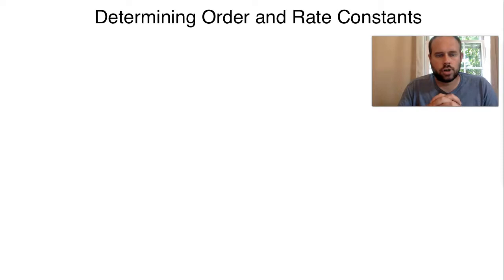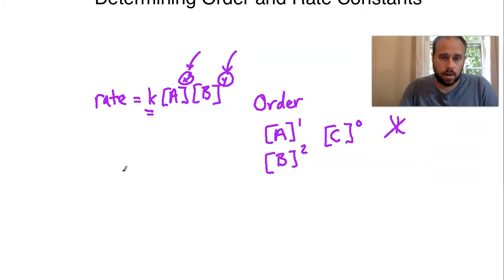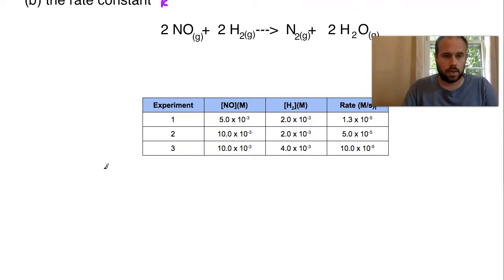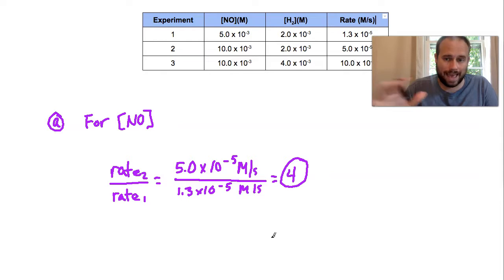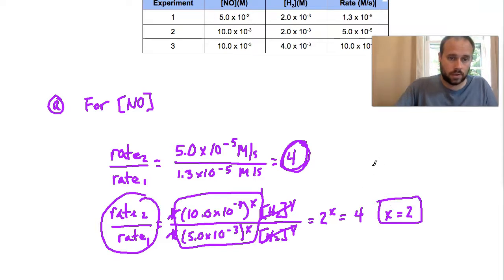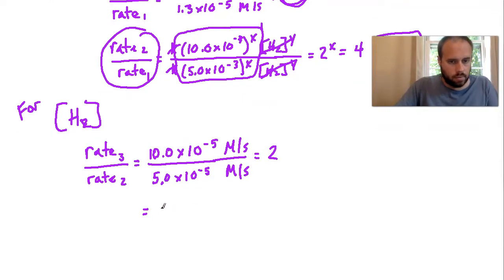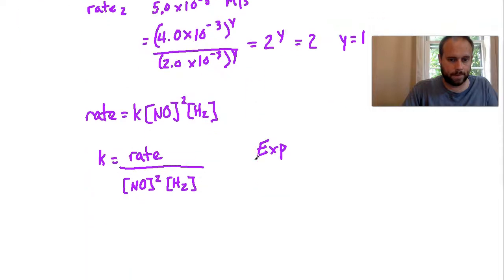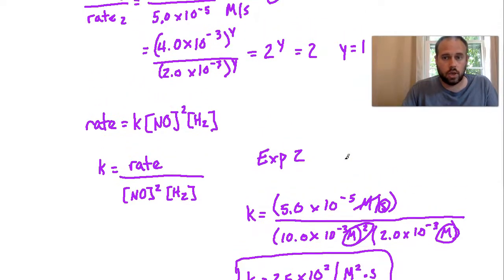Chemical Kinetics - Determining Order, Rate Constants and Rate Laws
This lecture goes further into rates of reactions by examining how to determine the order for given reactants and the overall order for a given reaction. We examine how to calculate a rate constant once order is determined and how all these values tie together to make a rate law.